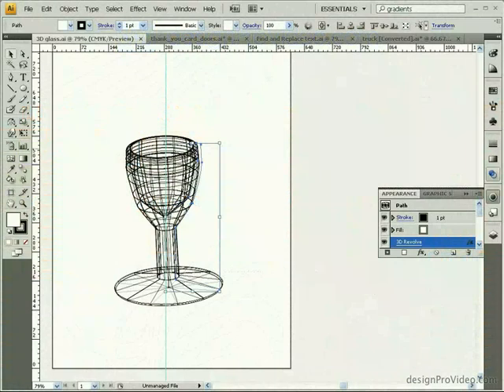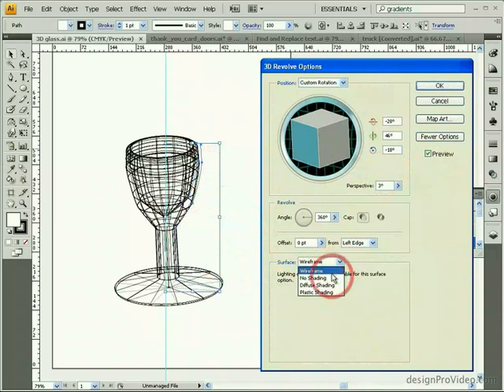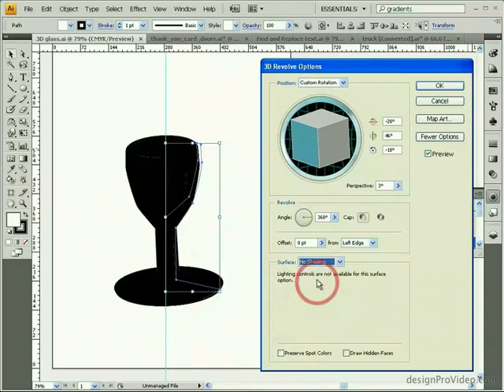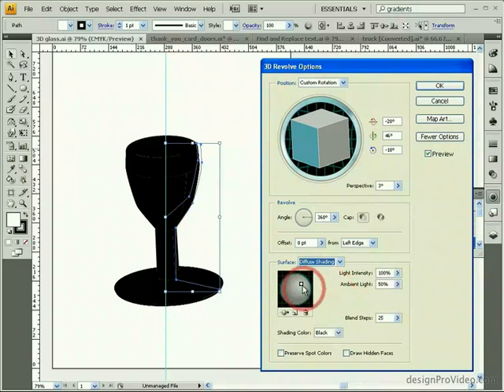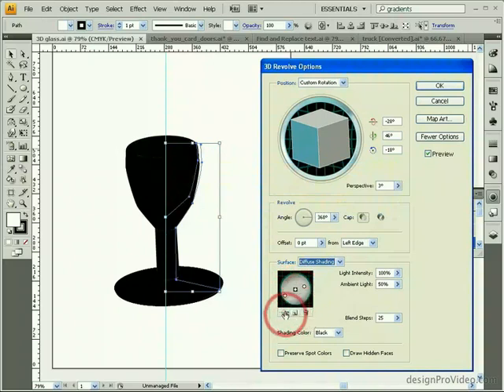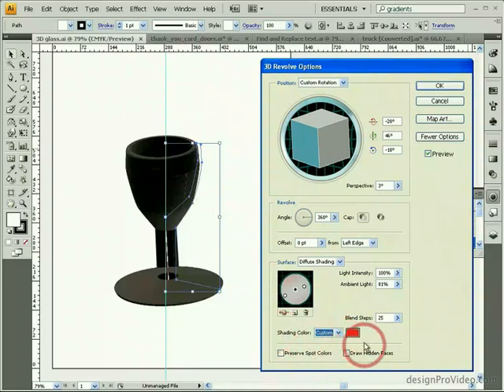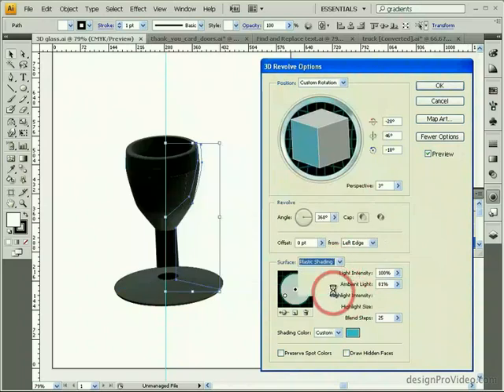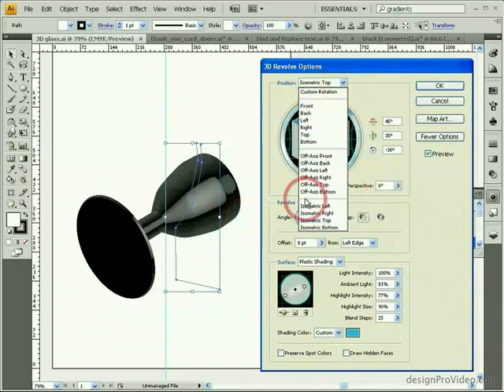ILLUSTRATOR TUTORIAL 027 - Changing Lighting and Shading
SIÊU THỊ TÍN NGHĨA - Kính gửi: Quý doanh nghiệp.

Bạn là nhà nhập khẩu, sản xuất hoặc phân phối uy tín các sản phẩm liên quan đến các lĩnh vực: Hàng tiêu dùng, mỹ phẩm, quà tặng, đồ gia dụng, thiết bị văn phòng, thiết bị gia dụng, âm thanh, thiết bị điện tử, đồ dùng thể thao, thực phẩm chức năng, nội thất cao cấp Việt Nam hoặc nhập khẩu...

Bạn muốn quảng bá, bán sản phẩm...và chiếm lĩnh thị phần kinh doanh trực tuyến. Hãy trở thành đối tác cung cấp của Siêu thị Tín Nghĩa để cùng chúng tôi kinh doanh, phân phối các sản phẩm đến tay người tiêu dùng.

Hiện nay, chúng tôi đã là đối tác của nhiều nhà cung cấp, nhà phân phối và nhà nhập khẩu hàng đầu tại thị trường Việt Nam hiện nay như: Canon, Mitsustar, Kangaroo, HP, Etic.JSC, Panasonic, Lioa...

Bạn không mất bất kỳ chi phí nào để trưng bày và bán các sản phẩm cũng như quảng bá tên tuổi mình trên bạn cũng không cần có kỹ năng đặc biệt để phát triển gian hàng trên internet. Việc đó hãy để sieuthitinnghia.vn đảm nhiệm thay bạn.

- Quyền lợi của nhà cung cấp:

1. Tất cả các chương trình marketing, quảng cáo của Siêu thị Tín Nghĩa sẽ gắn liền với hình ảnh, thương hiệu của các nhà cung cấp. Đặc biệt, các nhà cung cấp sẽ được đặt banner miễn phí trên website của siêu thị trong vòng từ 3 - 6 tháng.

2. Không cần đầu tư nhân lực và tài chính cho việc phát triển thị trường trực tuyến.

3. Siêu thị Tín Nghĩa chúng tôi sẽ là bạn đồng hành cùng nhà cung cấp trong mục tiêu tăng trưởng doanh số, lợi nhuận và thị phần.

- Hình thức hợp tác:

1. Siêu thị Tín Nghĩa sẽ là đại lý đặc biệt của Công ty cung cấp hàng hoá, giới thiệu và bán các sản phẩm do nhà cung cấp sản xuất, nhập khẩu hoặc phân phối qua kênh bán hàng trực tuyến như một đại lý bán hàng của nhà cung cấp. Tất cả các khâu gia dịch xúc tiến bán hàng hoàn toàn do Siêu thị chủ động.

2. Nhà cung cấp phải cam kết đảm bảo hàng đúng chủng loại, mẫu mã, tiêu chuẩn kỹ thuật như đã thông tin đã cung cấp cho Siêu thị cũng như đăng tải trên website.

3. Nhà cung cấp phải thường xuyên cập nhật thông tin về sản phẩm cho Siêu thị như: Danh mục và catalouge hiện có, giá cả sản phẩm, chính sách giảm giá,tặng quà, khuyến mãi (nếu có), thông tin về kho hàng, tình trạng hàng, hình thức nhập hàng, giao hàng và thanh toán...

Quý Công ty đang có nhu cầu phát triển kênh bán hàng trực tuyến nhằm tăng doanh số và thị phần, hãy hợp tác ngay hôm nay và cùng phát triển cùng Siêu thị Tín Nghĩa.

Phòng kinh doanh: SĐT: 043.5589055

Mr Dũng DD : 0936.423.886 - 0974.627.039